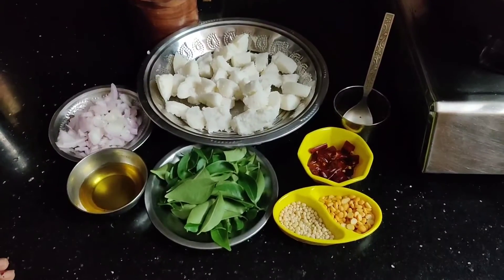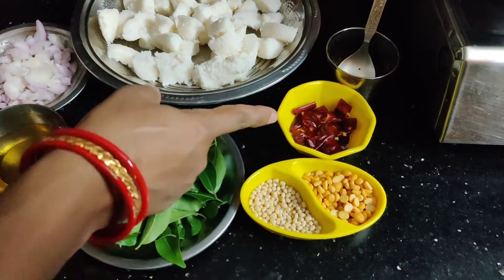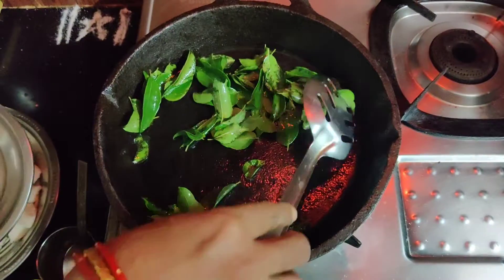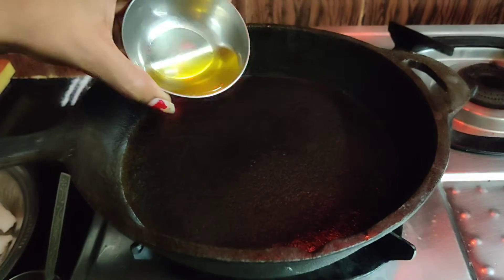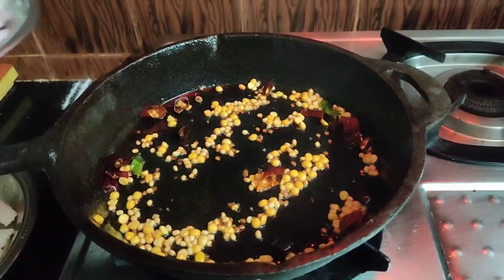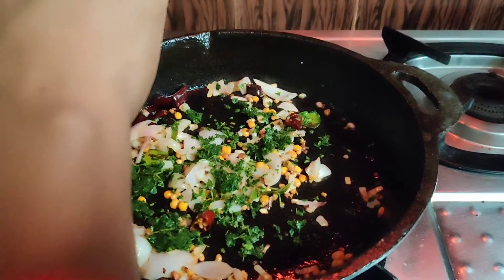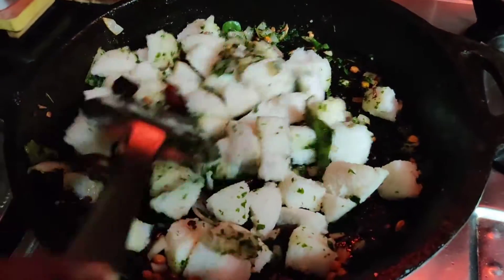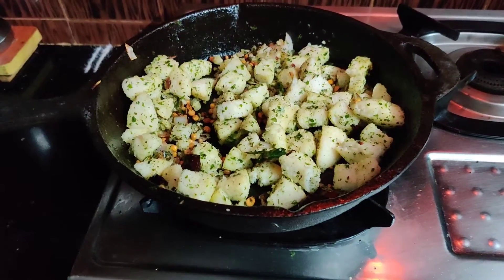Karuveppilai Idli Recipe-Spicy Lentil & Curry Leaves Powder Tossed Idli